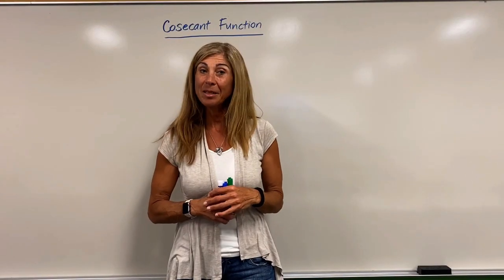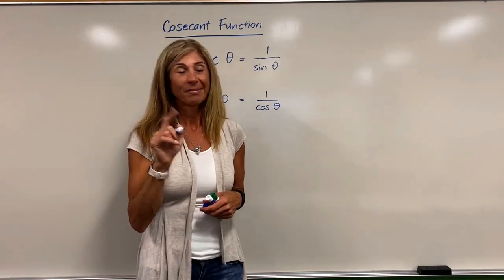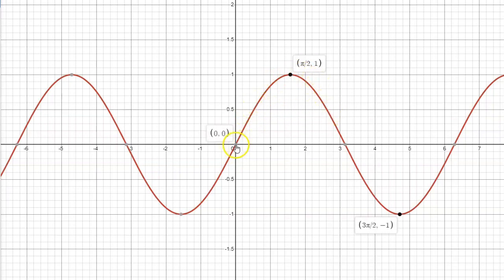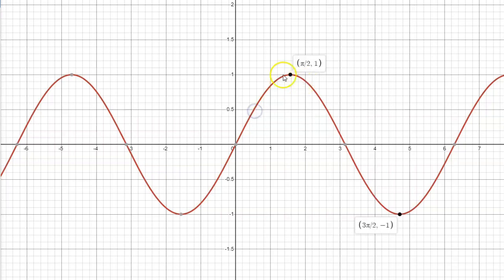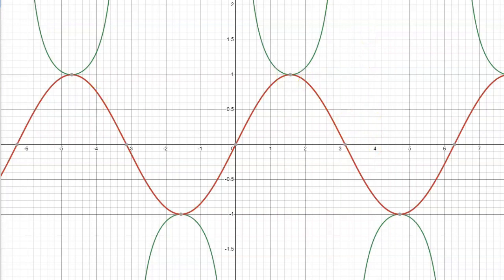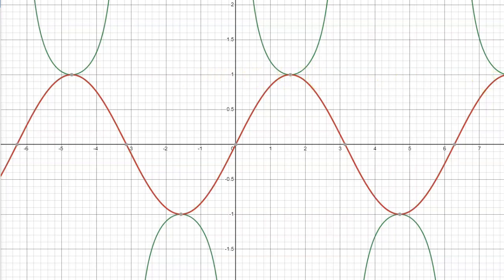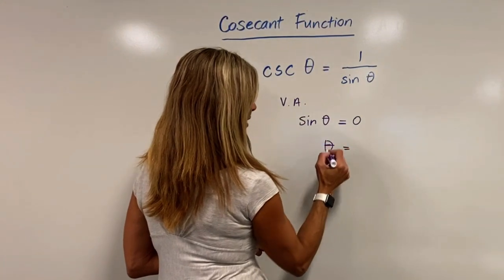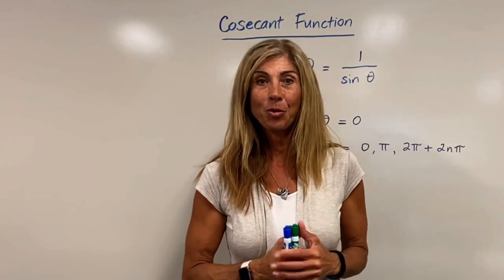Other Trigonometric Functions: Cosecant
Watch this video for a brief intuitive and visual overview of the cosecant function.
The notes that accompany this video can be seen at this link:  "notes in process"